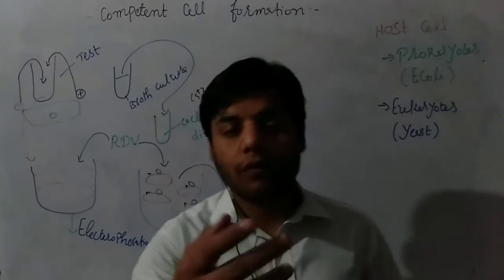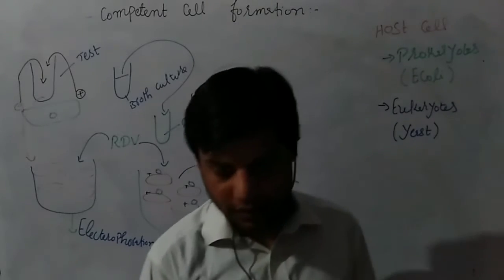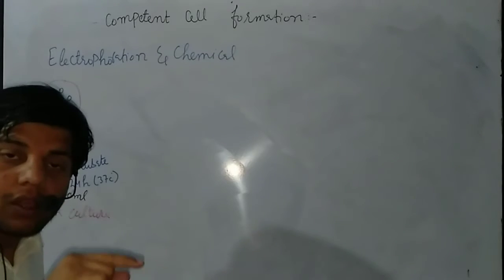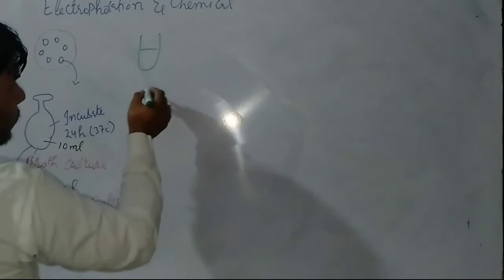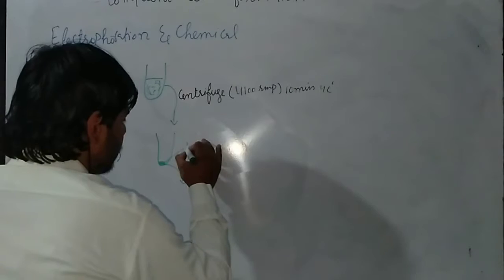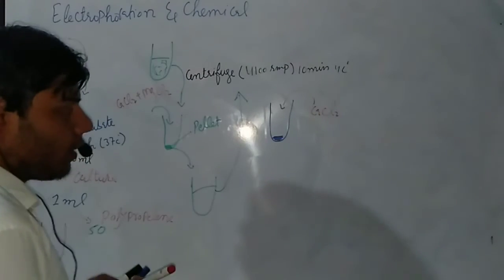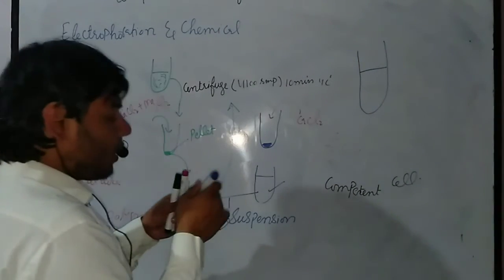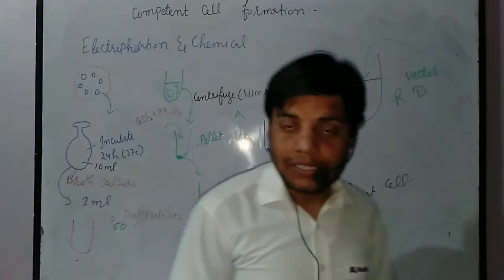Competent Cell Formation part B (Recombinant DNA Technology lecture 4)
This is the part B of 4th vedio lecture which is regarded to recombinant DNA Technology and in this video lecture we will explain the 2nd method through which we make the cell competent

In this techniques we will use both electro and chemical methode together by which the cell become more competent

In this video lecture we will see the Machinisms or process to make cell more competent

etc etc